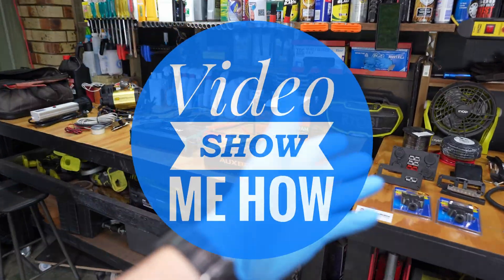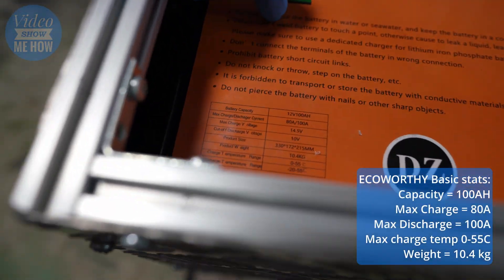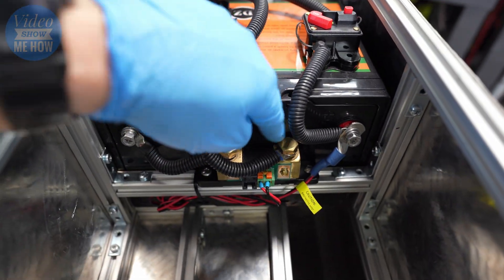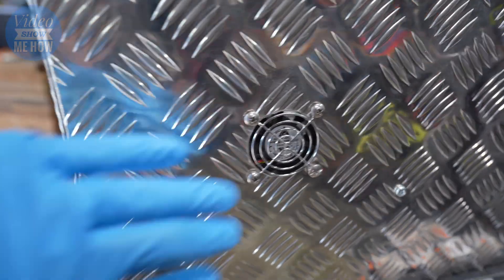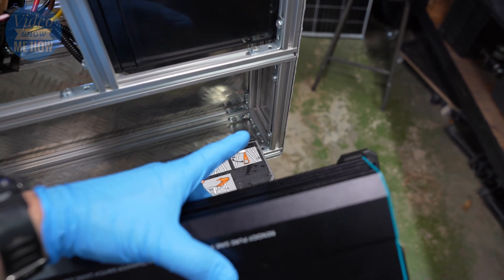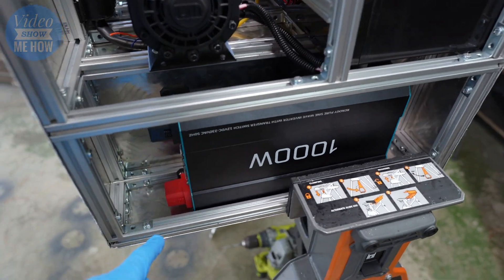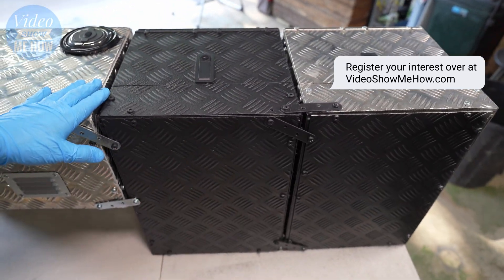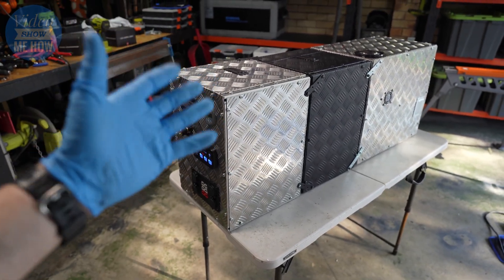The ULTIMATE DIY STORAGE 12v Setup for Touring Overlanding | Part 3 | New D-MAX Build Series #43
We continue with PART 3 of building the ULTIMATE DIY 12v Setup for Touring Overlanding for the D-MAX build series. Using the prototype STORMOD ute storage solution we cram a Lithium battery with gear from REDARC, TJM, VICTRON, RENOGY to build to ultimate all in one setup!

⏰ Timecodes
0:00 - Intro
0:40 - Lithium Battery
1:50 - Switches, Fuses & Relays
2:44 - Smart Bluetooth Shunt
3:40 - Onboard Air Compressor
5:22 - Power In - BCDC/DCDC
6:08 - 12v Inverter
7:16 - Connectors
7:53 -  Front Command Panel
10:16 - Final result

Not after any YouTube fame here which is why I'm not in the vids - they're not about me they're about the how-to! I used the gloves for the first couple of projects I filmed which just happened to be messy ones and it kinda just became a thing. Plus adds a little more personality - just look for the blue gloves and you know it's one of my vids! :)

Cheers guys.